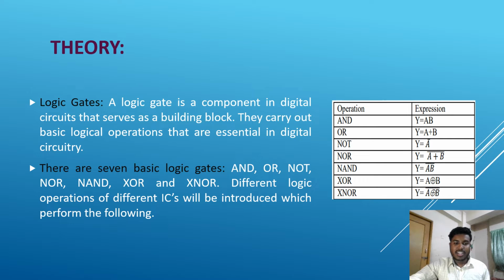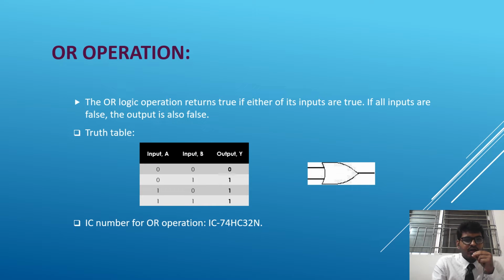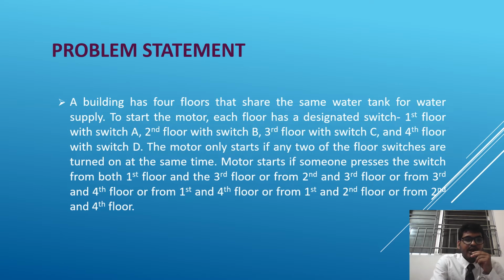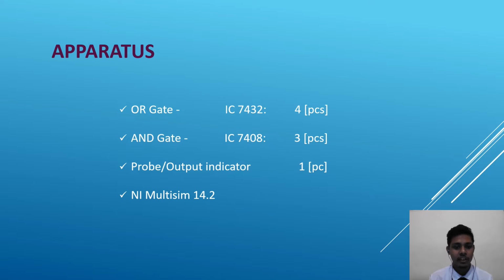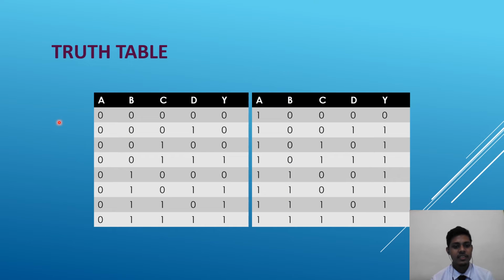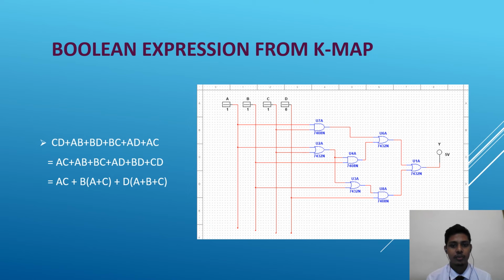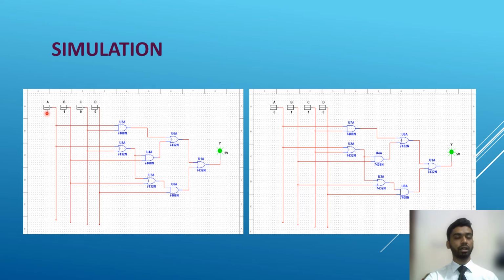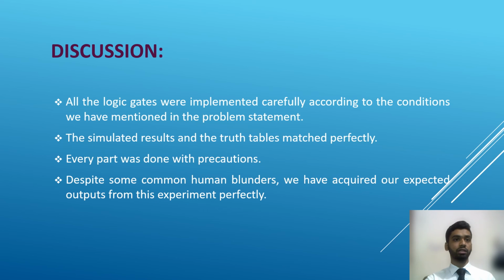Design of a Combinational Logic Circuit presentation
The logic circuit was implemented perfectly. The LEDs were working only when two input values were high according to the conditions. We have done the simulation for the same logic circuit in NI Multisim also. The simulated results and the truth tables matched perfectly. So, there was no error or difference in the experiment. In this experiment, every part was done with precautions. Therefore, the experiment was successful.